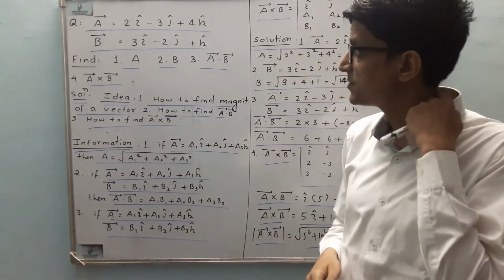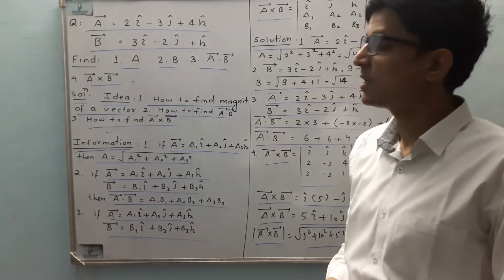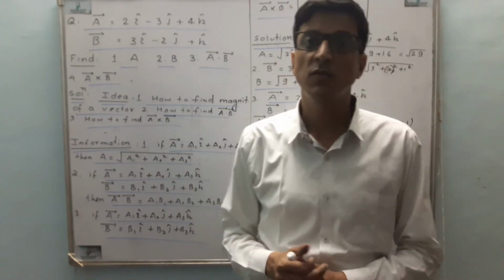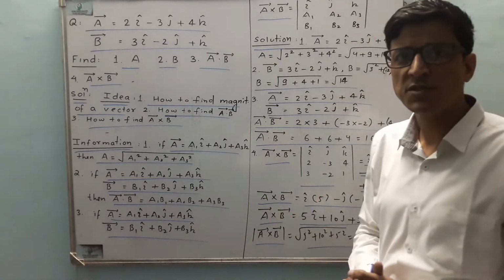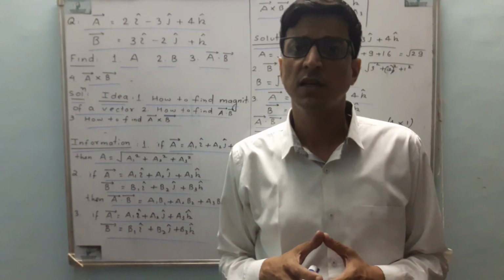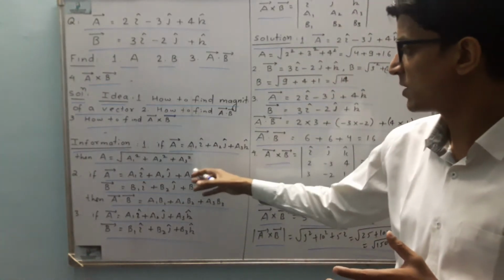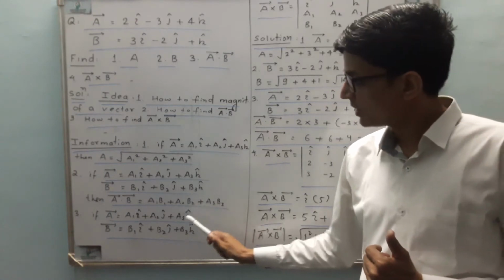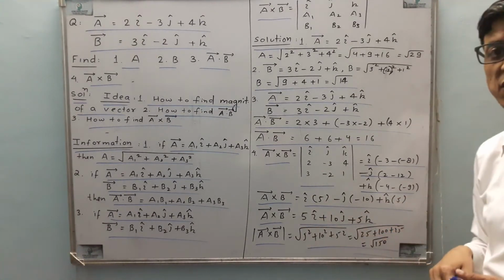VIDEO LECTURE-VECTOR PROBLEM BY ACHARYA VISHVENDRA(आचार्य विश्वेंद्र)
THIS IS VIDEO LECTURE-VECTOR PROBLEM BY ACHARYA VISHVENDRA(आचार्य विश्वेंद्र)(CLASS-11)

1.Contains VIDEO LECTURE-VECTOR PROBLEM BY ACHARYA VISHVENDRA(आचार्य विश्वेंद्र)(CLASS-11)

2.To the point explanation

 3.Saves time & energy of students

4.helps in micro level preparation

 5.Improves problem solving skills of the students

6.Stimulates students for actual exam preparation rather than acting to prepare

1.OPTIMAL PHYSICS FOR JEE ADVANCED-0001: MATHEMATICAL TOOLS

2.OPTIMAL PHYSICS FOR JEE ADVANCED-0003: KINEMATICS